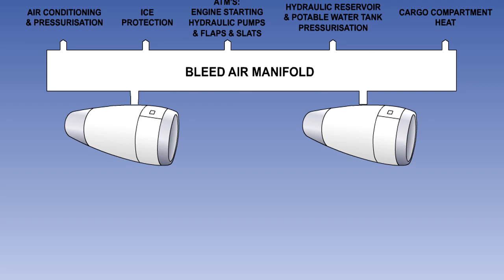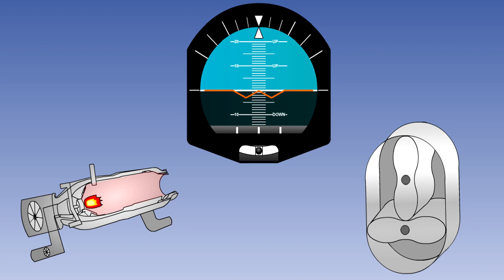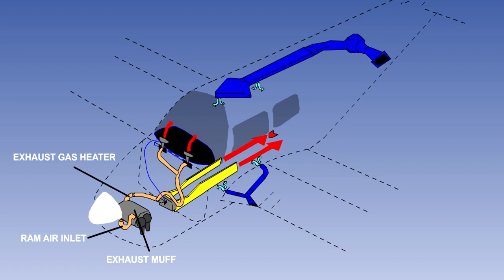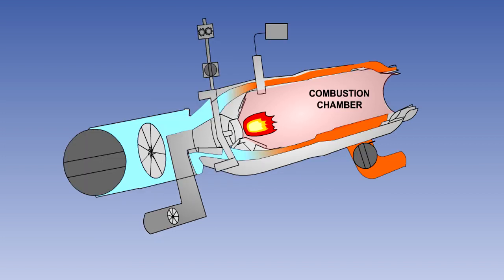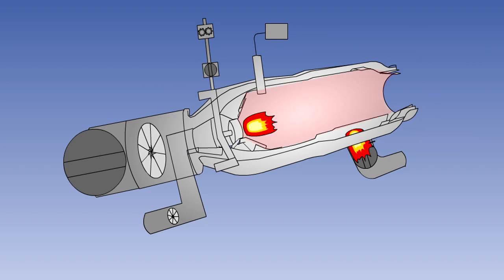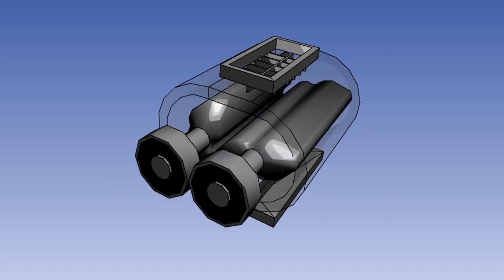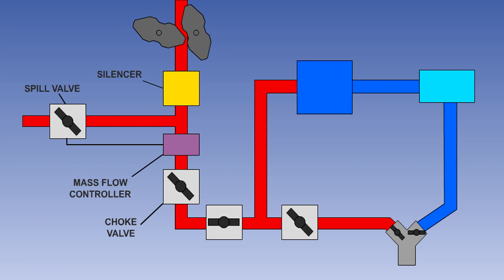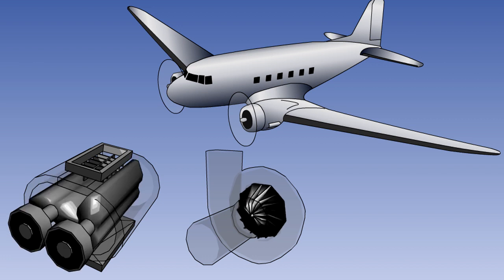Ram Air - Pneumatics - Airframes & Aircraft Systems #37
Airframes & Aircraft Systems #37 - Pneumatics - Ram Air